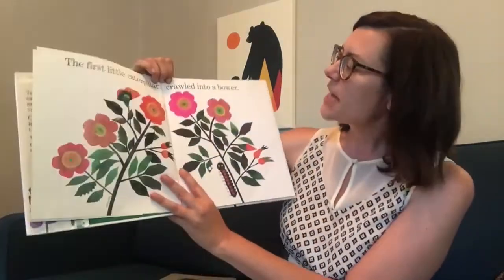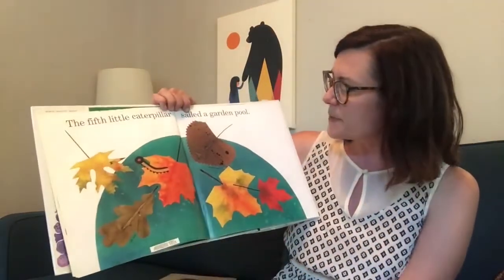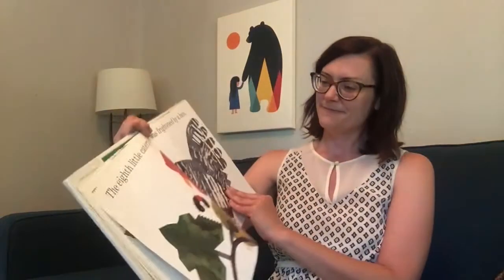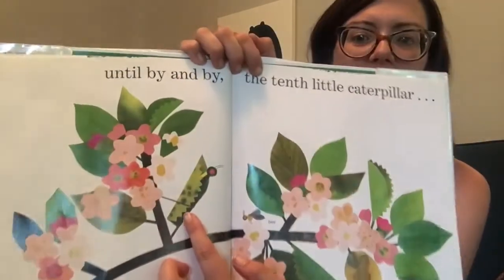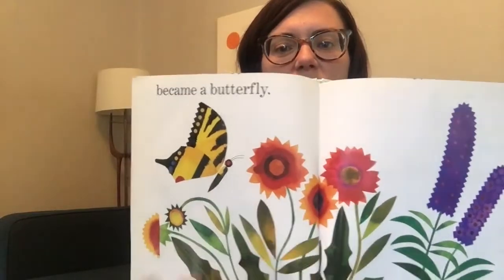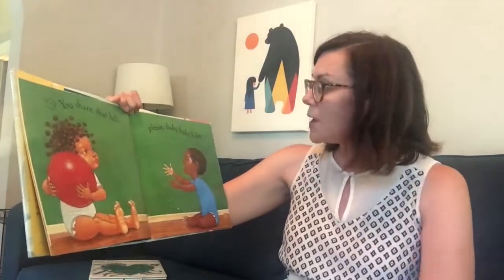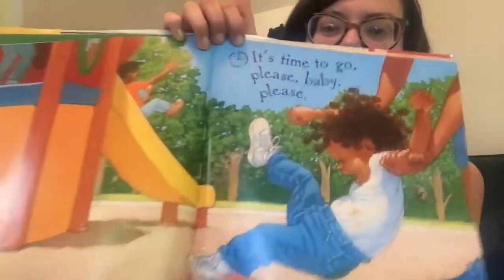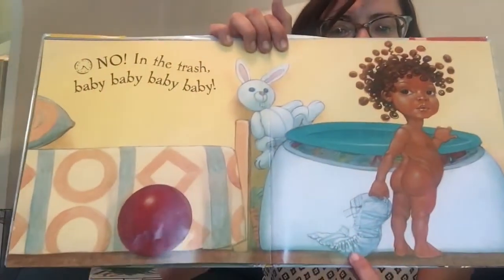Toddler Time about Animals with Anne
Count caterpillars and sing about what seals on a bus do! Join Anne in this interactive storytime for toddlers!